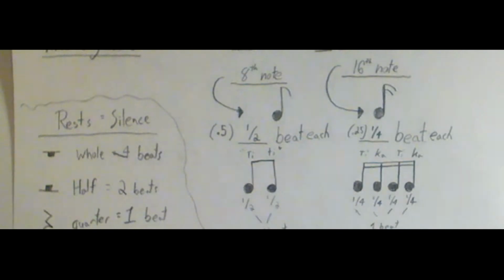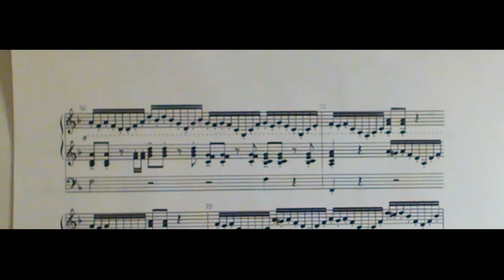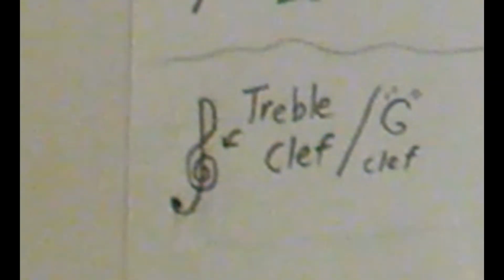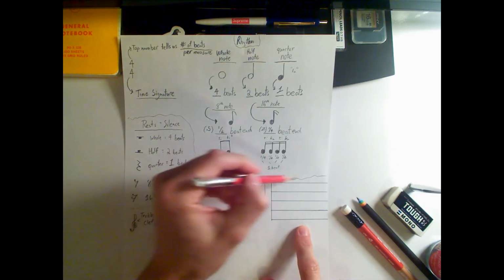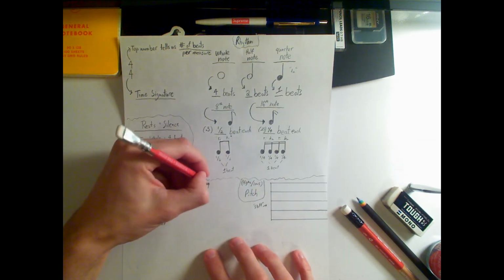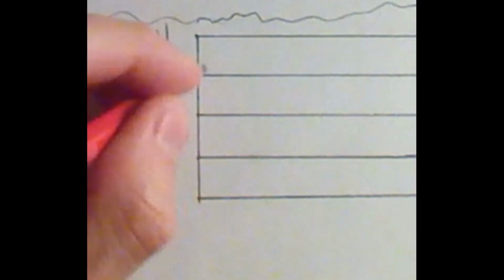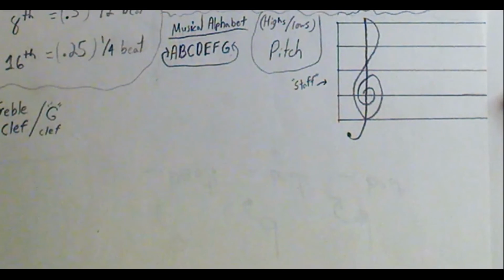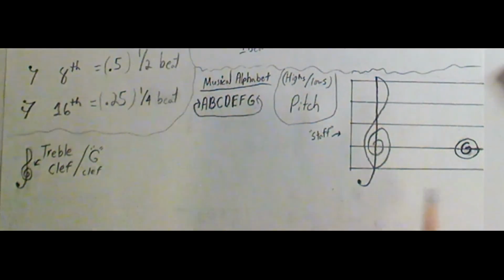Rodzen Week 14 Part 1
31st video in our school year series